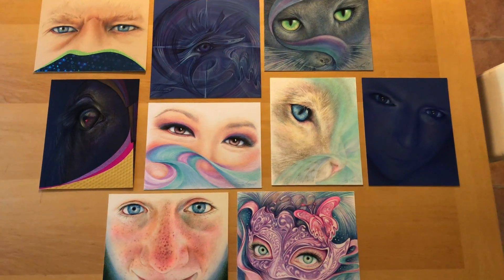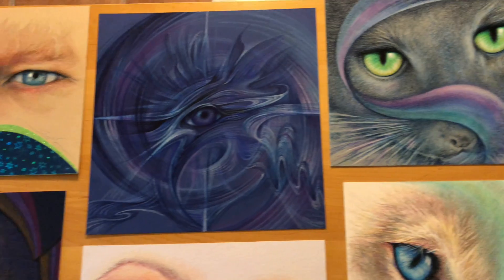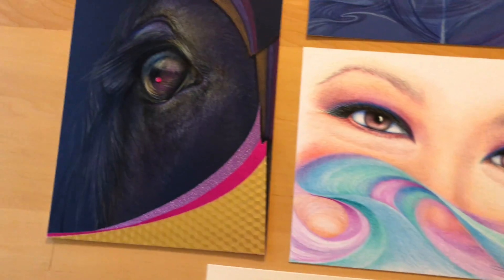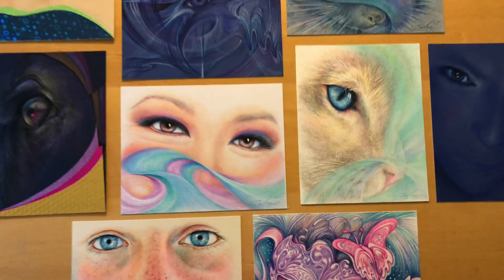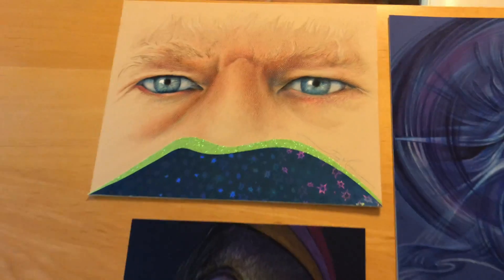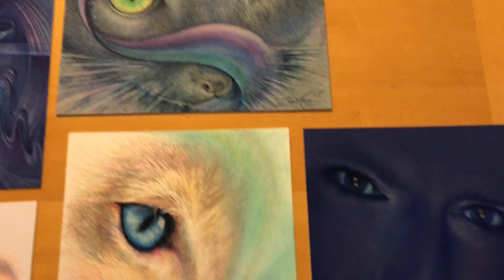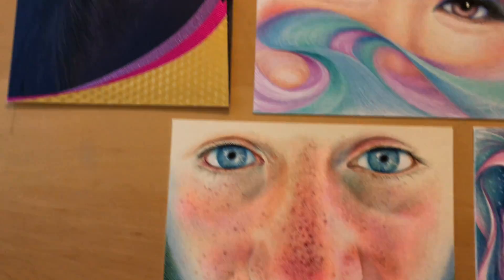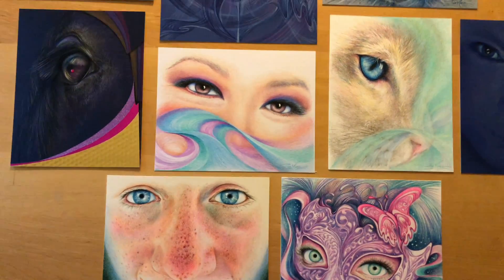Eye Portraits, by Joan Marie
Here are 9 ( a few more still to create) of the "Eye Portraits"